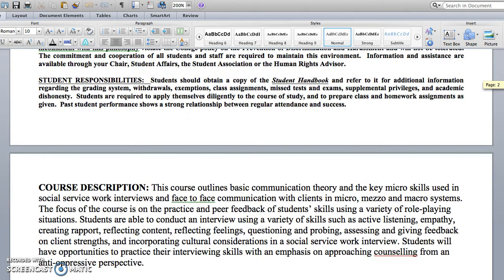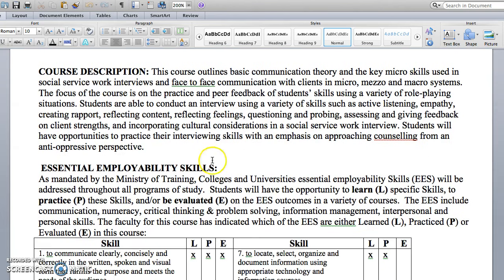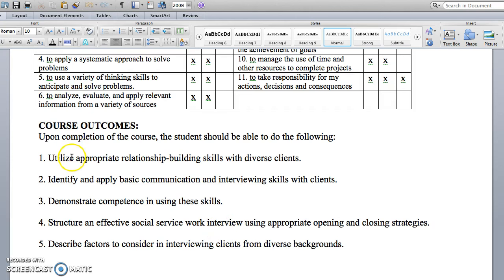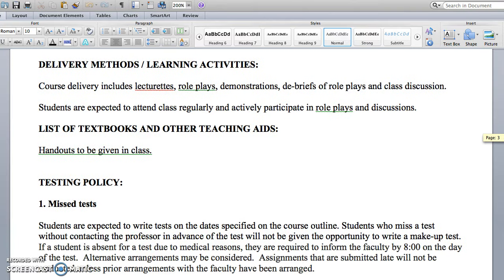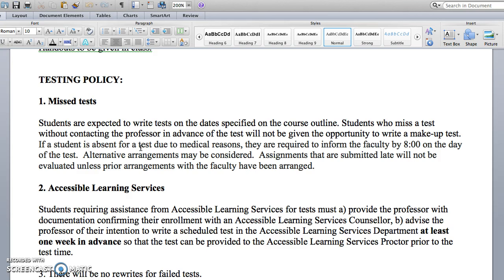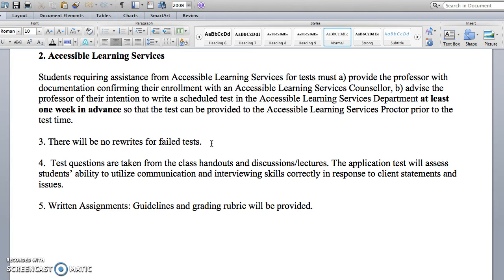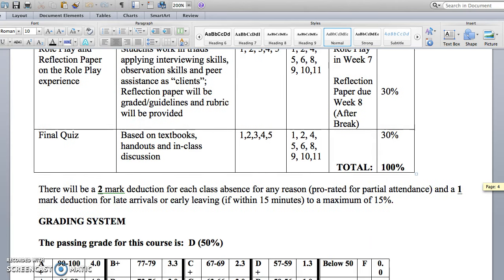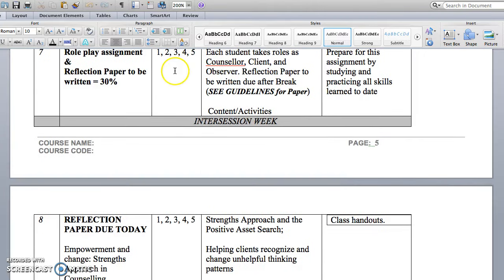COUN 1034 Communication & Interview Skills Course Outline